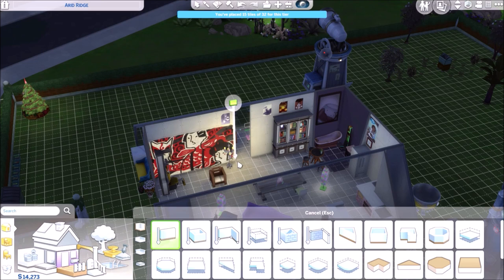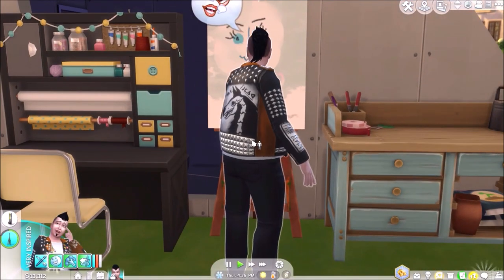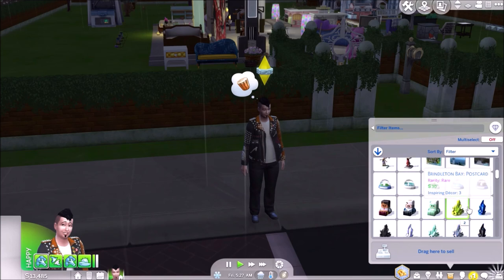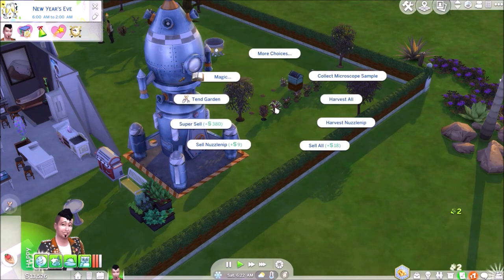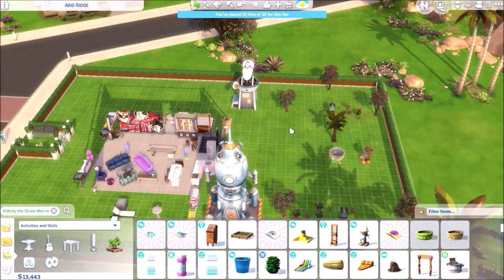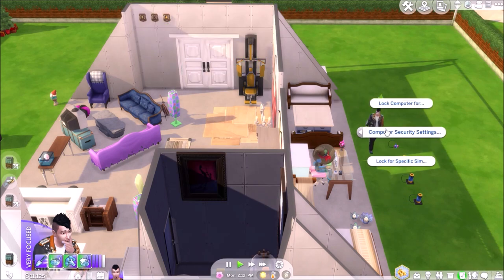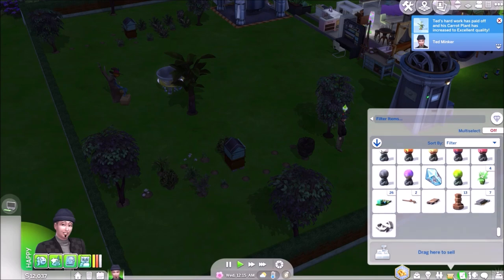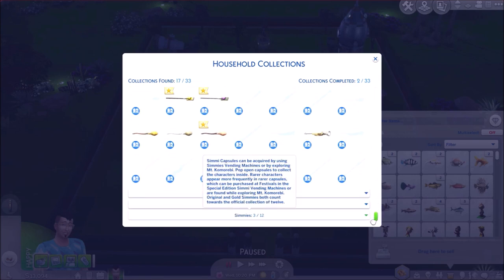TMCA Episode 9 - He's An Easel Lover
We tidy up our house, garden and inventory, learning that we did indeed max our gardening skill in the lost bit of footage but we also rewarded Ted with an easel.  Between painting a masterpiece there and updating our wall mural we get to level 10 painting, thankfully capturing the occasion this time.  We get a couple of achievements from the game, enough crystals from our bees to complete the collection and Patchy the scarecrow from the buy menu as a reward.  We chum him up until he comes to life and we unlock his outfit to feel skinny when we work out.